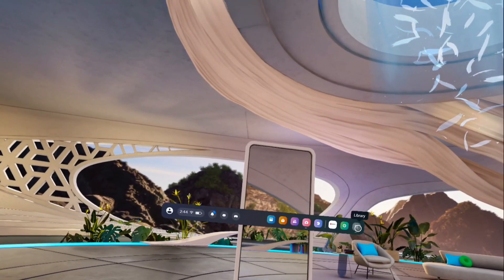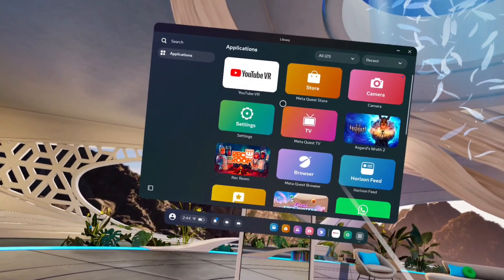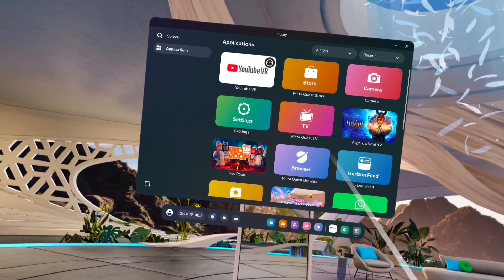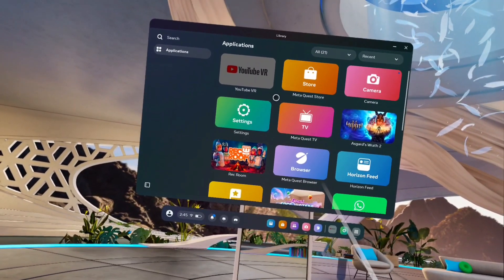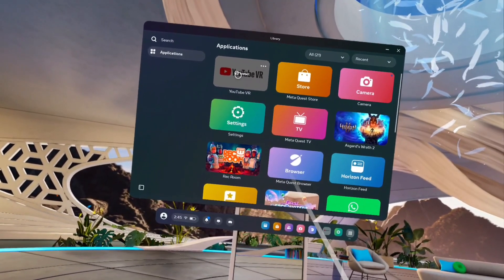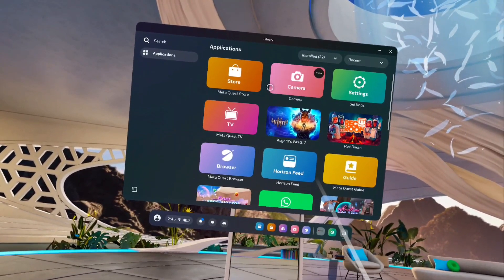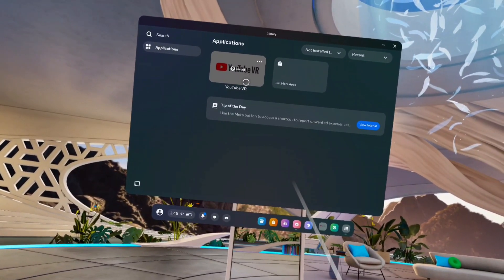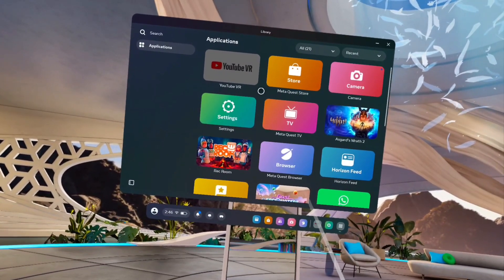Meta Quest 3 : How to Uninstall Games and Apps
How to delete Games and Apps on Meta Quest 3,
Oculus, android, iphone, TV, VR Magic, mobile, phone,